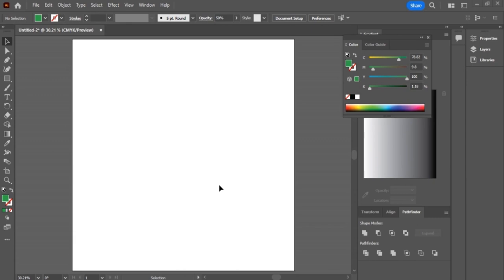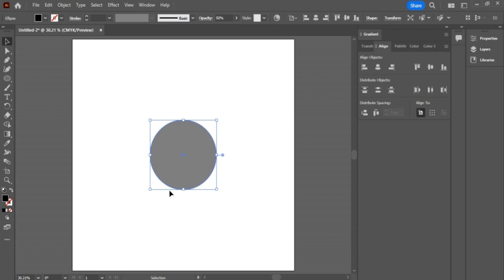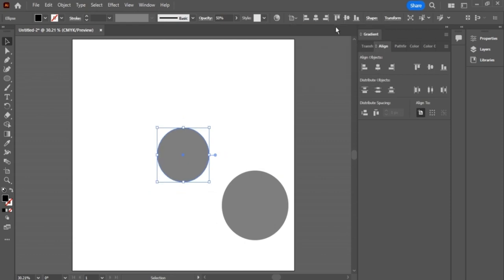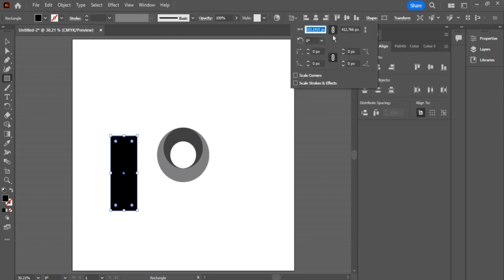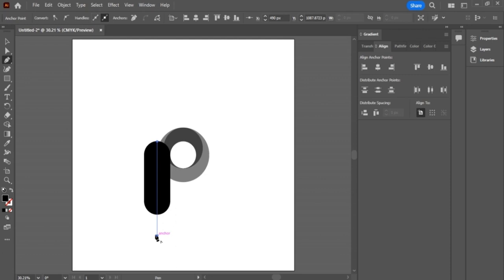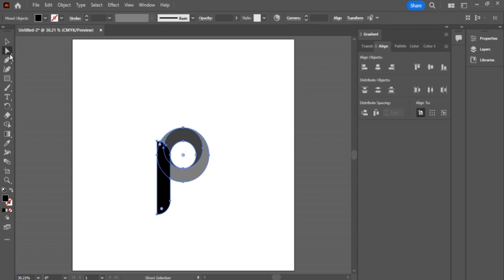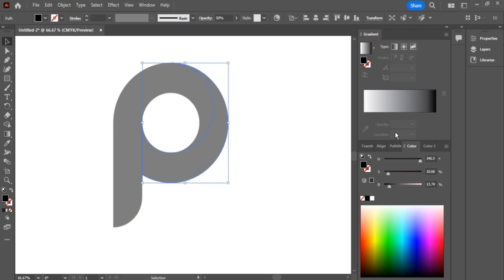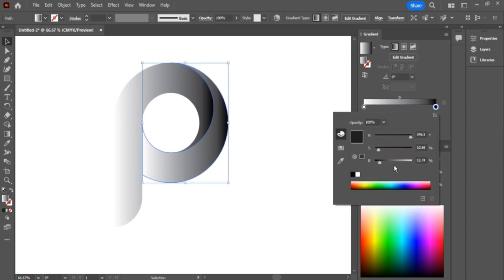How To Use Adobe Illustrator For Graphic Design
Is Illustrator good for logo design?
Image result
For many designers, Illustrator is the go-to software for logo design. This industry-standard software makes it easy to design stunning logos for any industry, any style, and any medium—whether it's print, video, or digital.